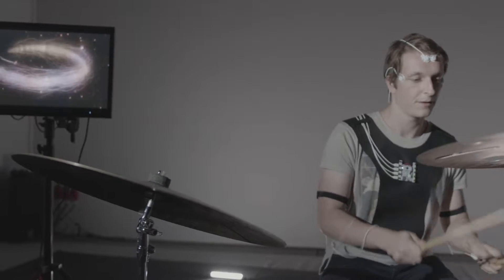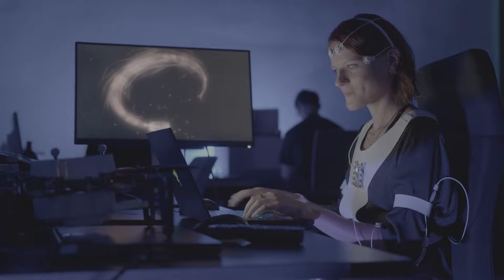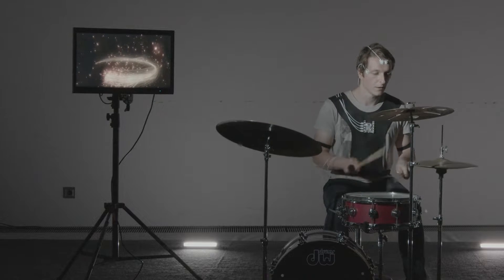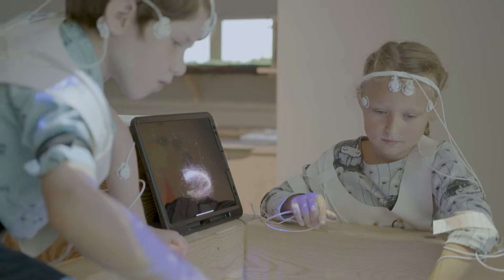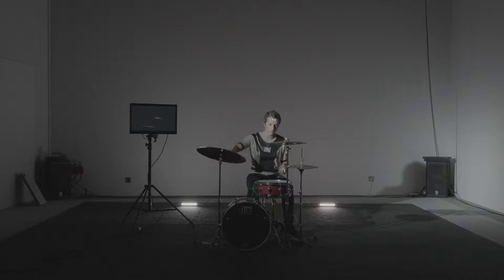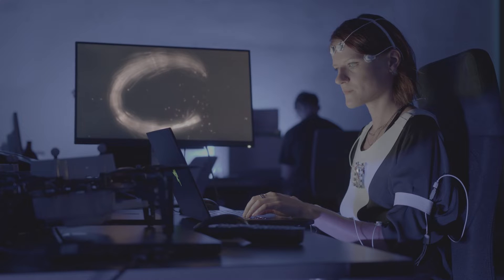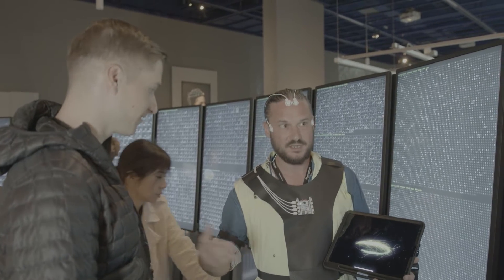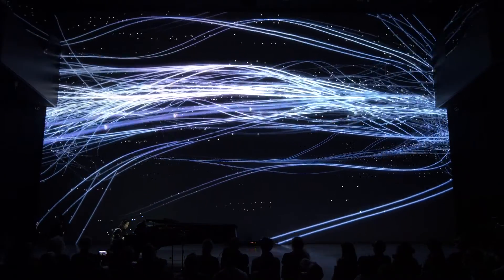Life Ink: When mind and body generate unique ink | Ars Electronica Futurelab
This is Life Ink: A unique new kind of ink, expressing your emotions and creativity in real time. The project by the Ars Electronica Futurelab in collaboration with Wacom revolves around the question - Can mind and body generate ink?

In the Life Ink research, we explore the inner mechanism of creativity in our brain and body. The research team developed wearable gear for the head and body to capture the brainwaves and body signals in real time. The live data from the sensors is used to create the Life Ink. In this way we ask, can the human mind and body become the pen that generates ink, expressing our soul and creativity?

For more information on Life Ink, take a look at our and get in touch!